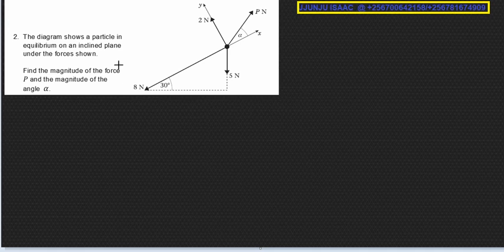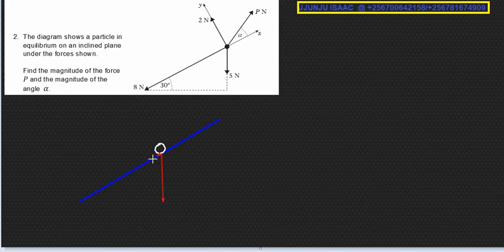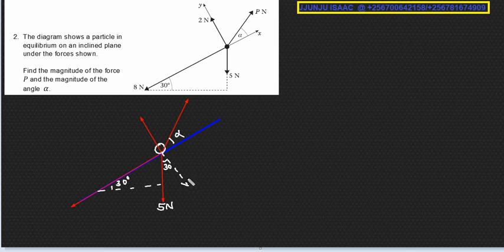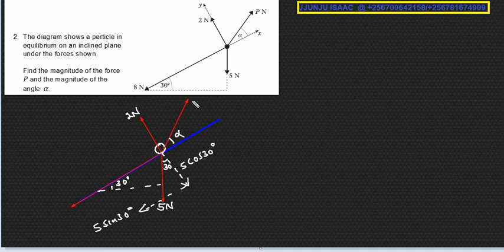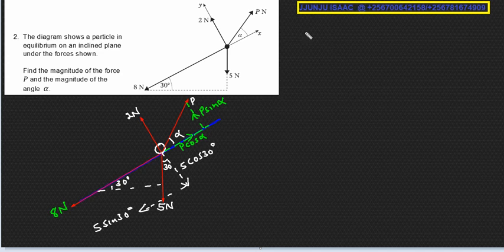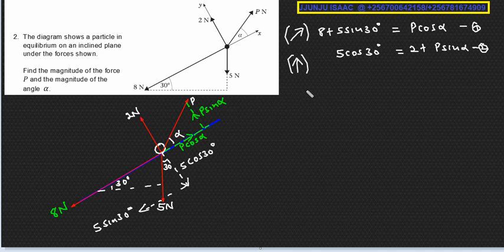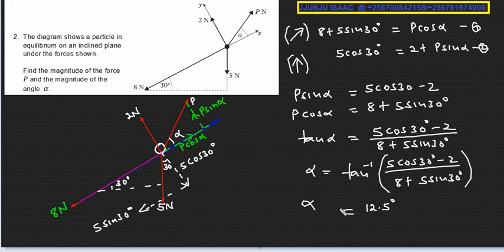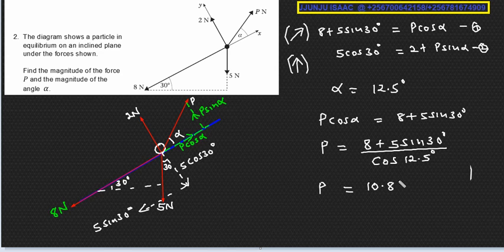2 Staticsequilibrium of a particle on an inclined plane